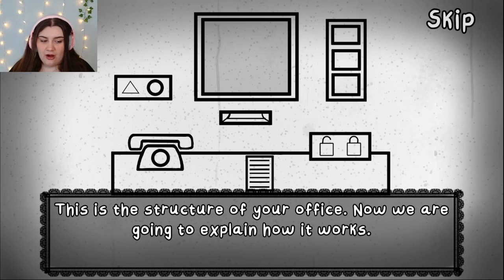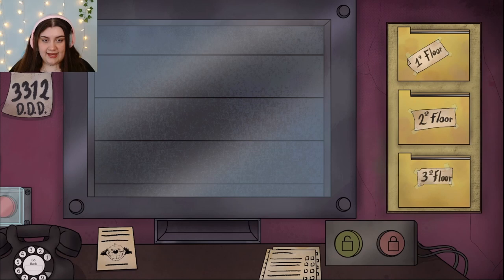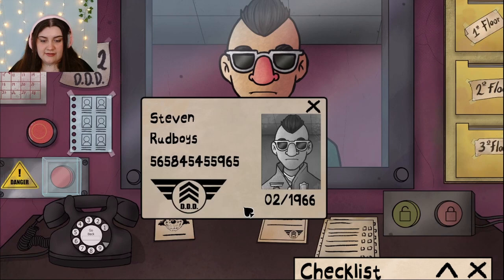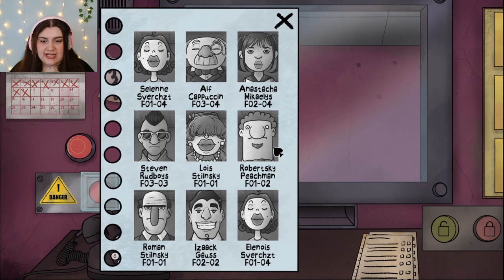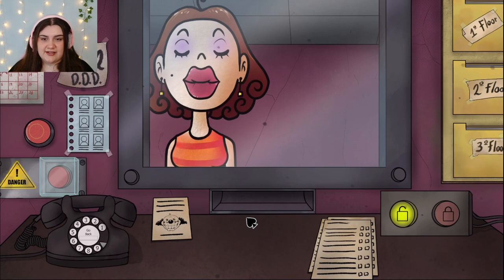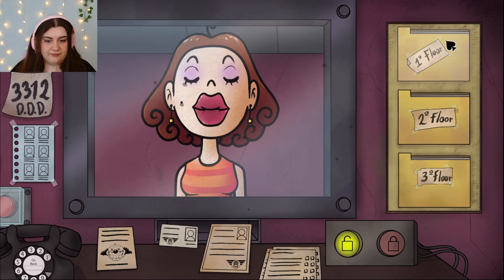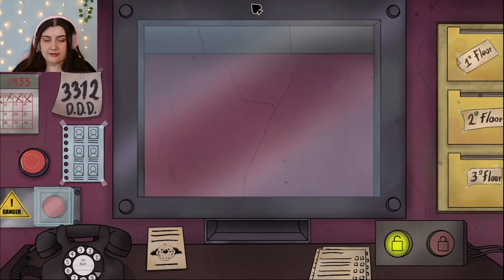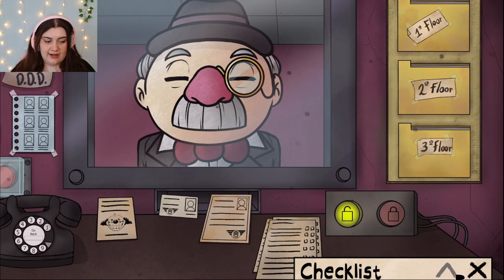That's Not My Neighbor - You can't fool me Gloria!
Tell me why Gloria thought she could try and fool me multiple times!! I'm on a mission to find the craziest doppelganger!!

See you soon beans,
Lilli Belle 💕